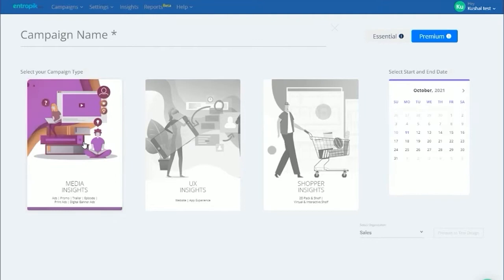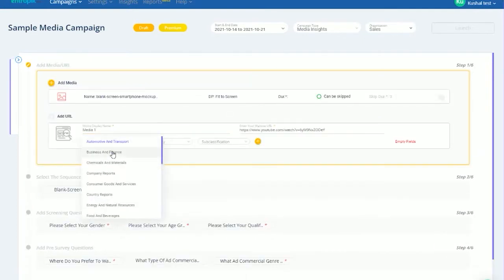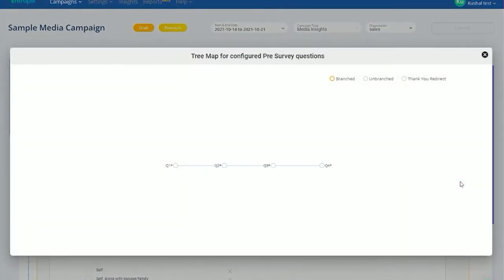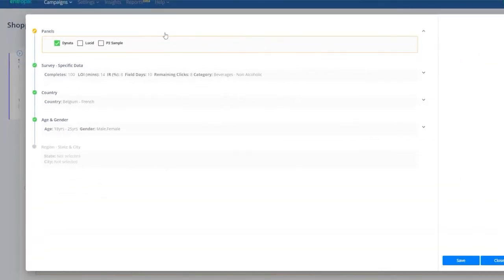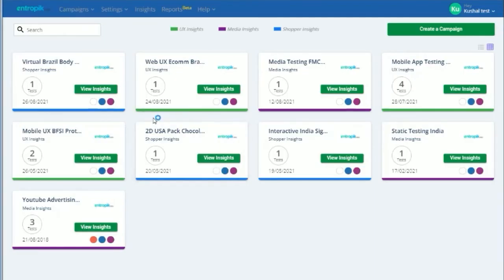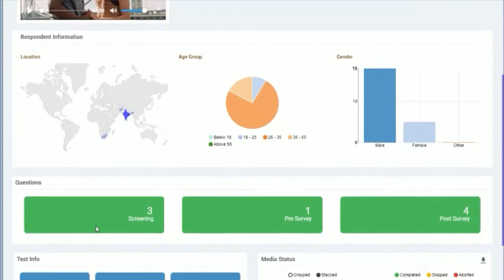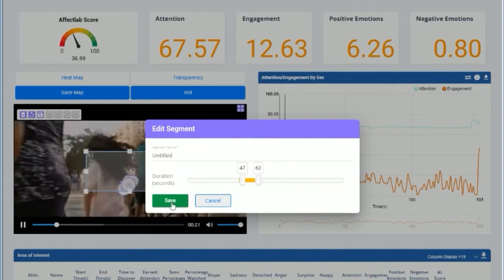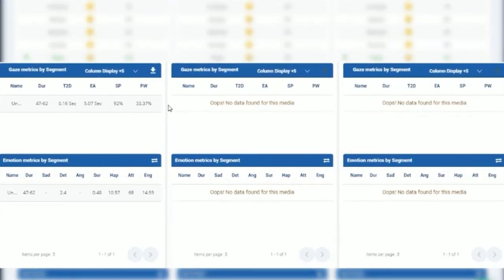Affect Lab - Media Insights | Entropik Tech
A detailed overview of "Media Insights" on Entropik Tech's Affect Lab platform. Test your ads, videos, trailers and TV shows within 48 hours to get actionable insights on content creation, media planning and distribution insights.